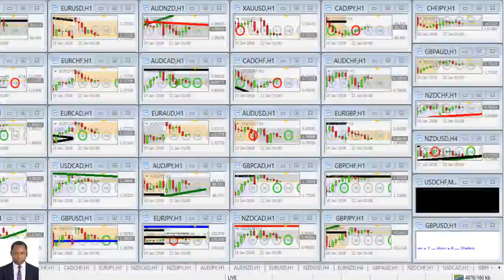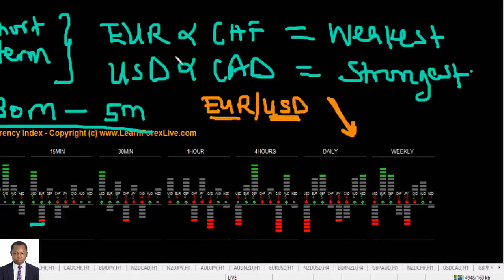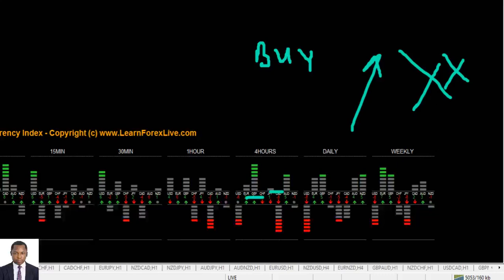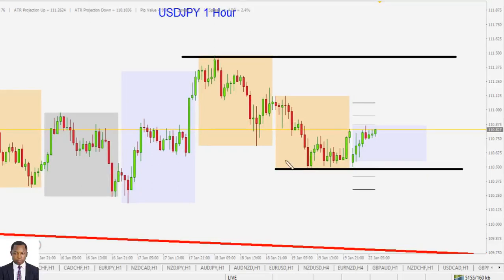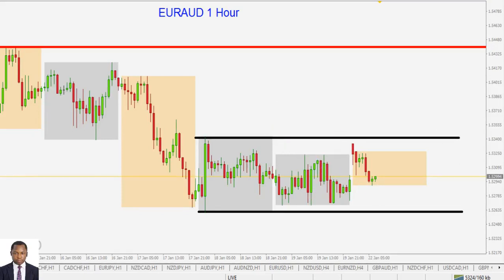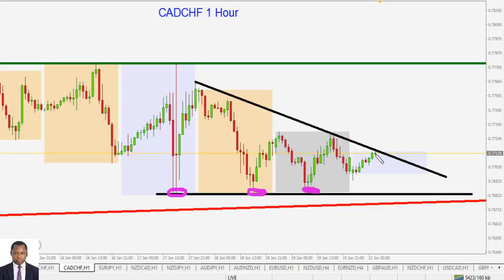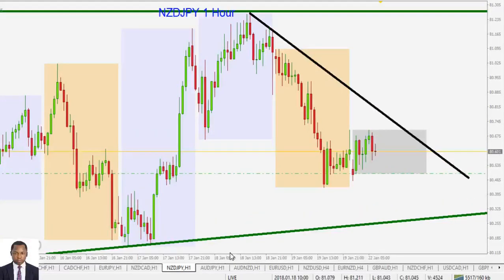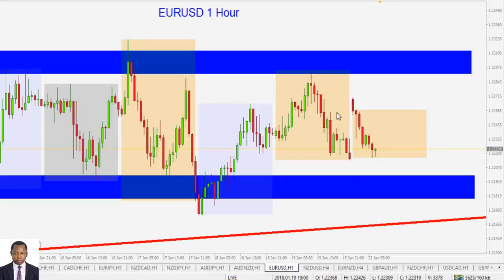PRE-LONDON MARKET OPEN LIVE ANALYSIS (22 : 01 : 2018).